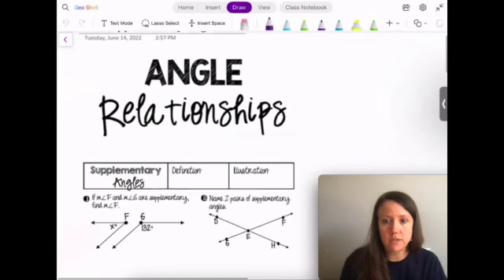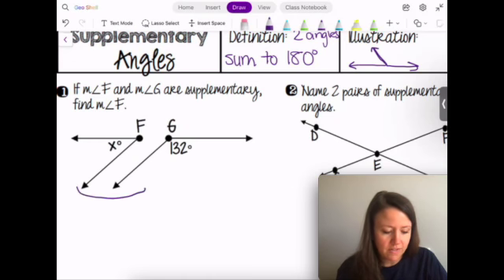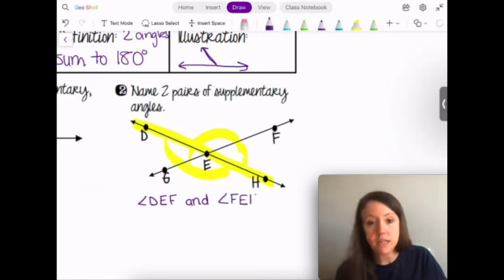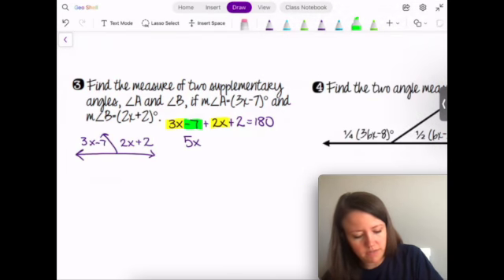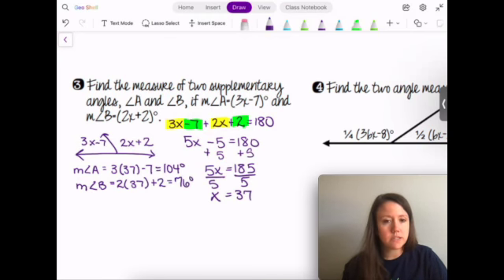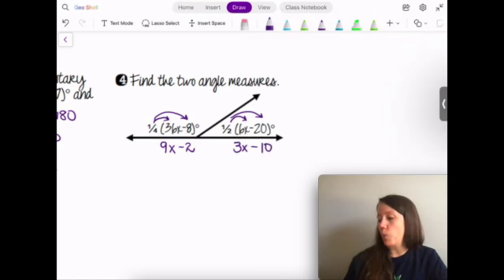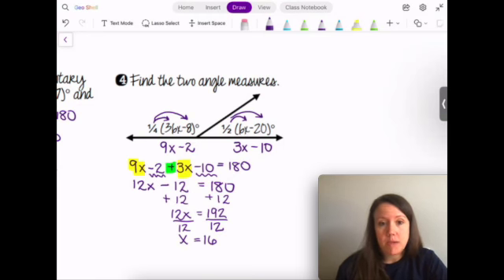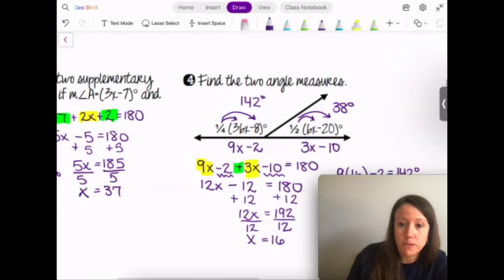Geo: 1-7 Supplementary